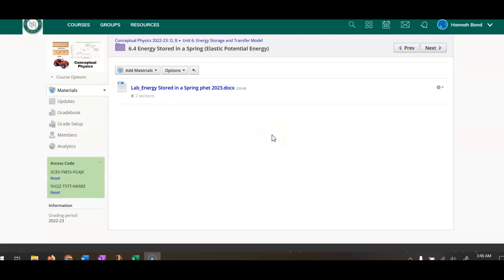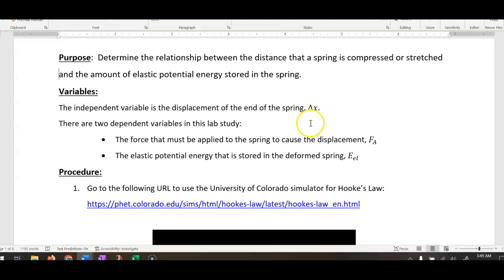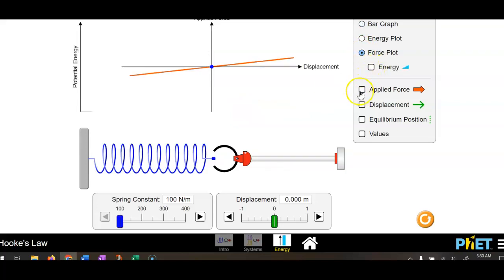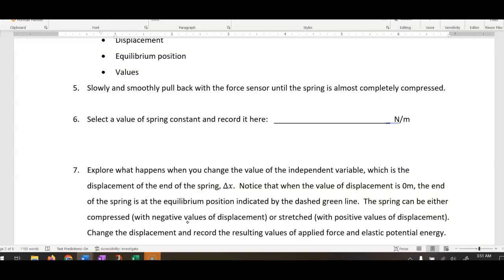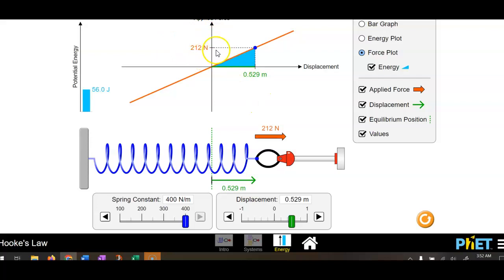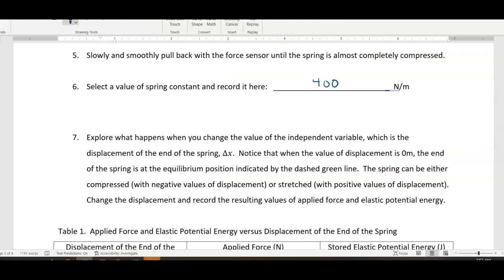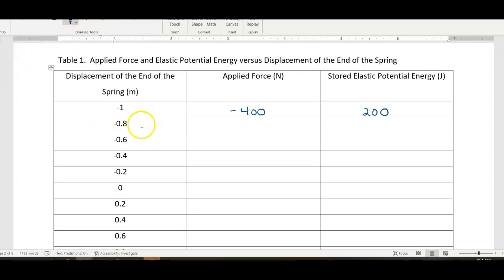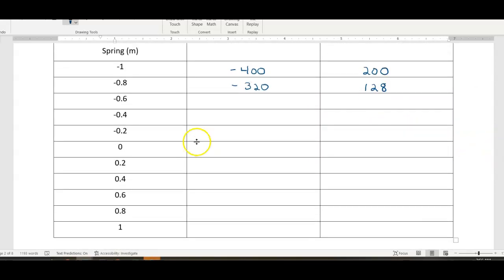Lab Energy Stored in Spring steps 1 thru 7 FLIP